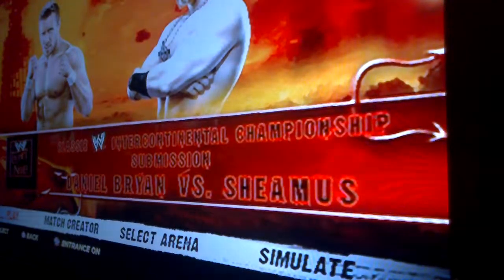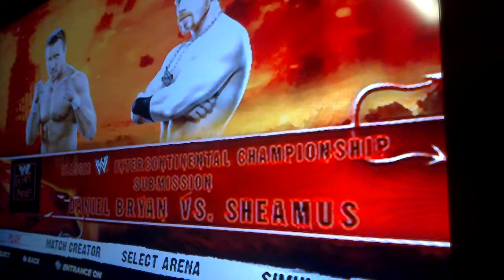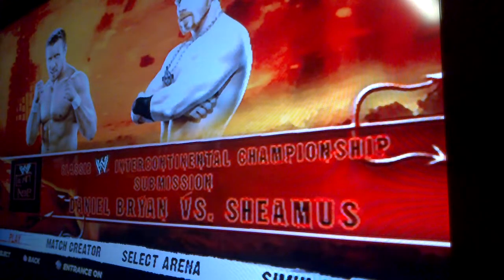WWE 12: Universe Mode Carnage PPV part 1 w/ Daniel Bryan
Part 1 of the Carnage PPV in my WWE 12 Univere Mode.